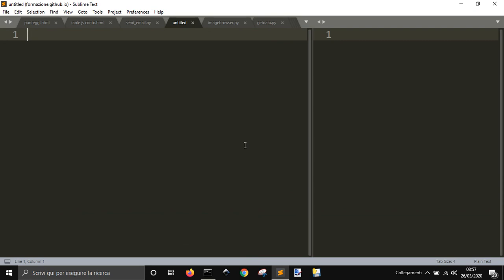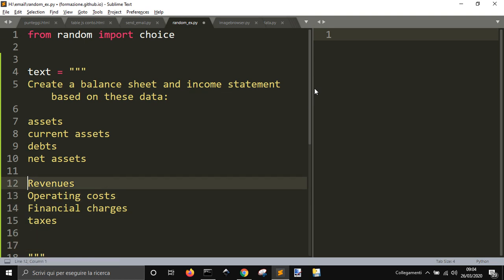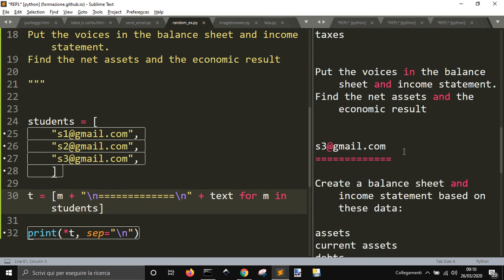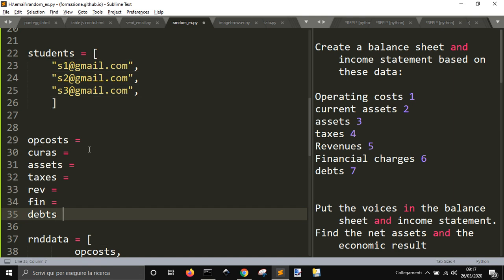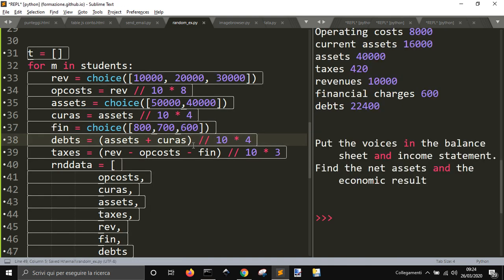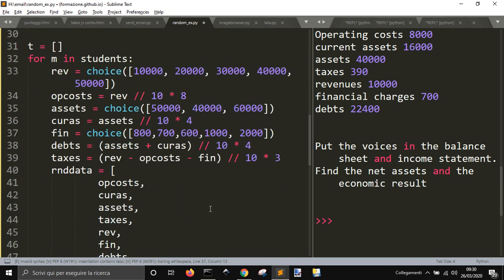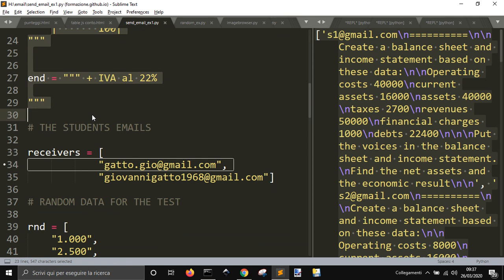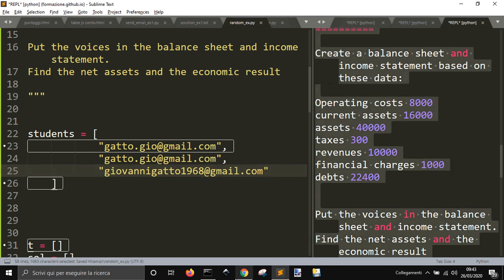Python personalised email (test)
Different tests, with solutions, for students, sent by email, with python